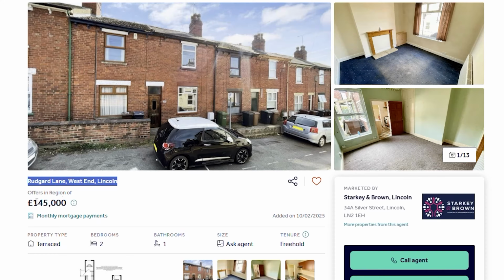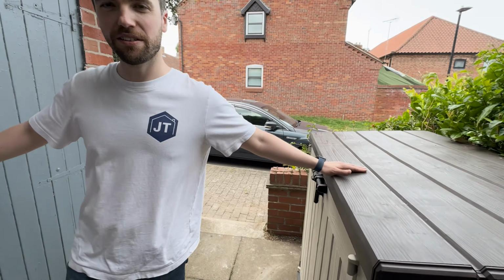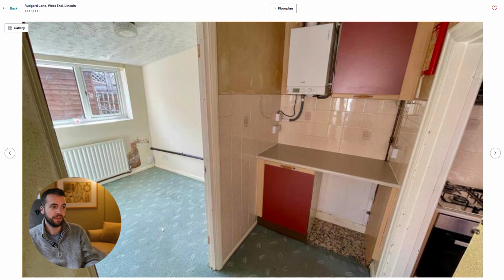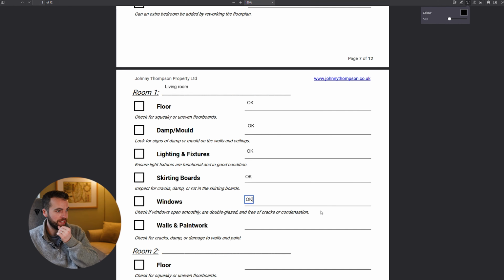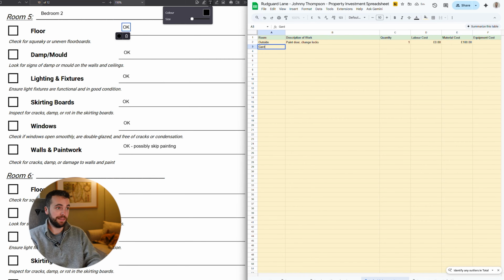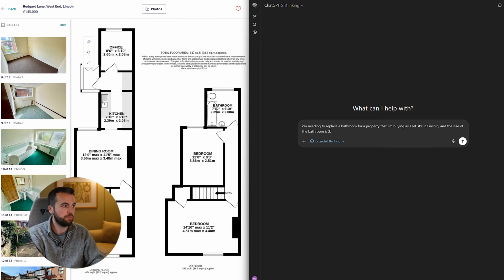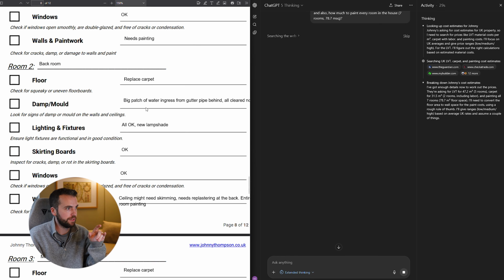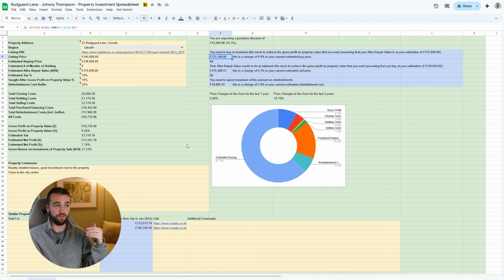Stop Guessing Renovation Costs: My Exact Formula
Most beginner investors guess renovation costs (and get wiped out when the real bill comes in). Don't make that mistake.

In this deep-dive walkthrough, I reveal my exact, line-by-line formula for estimating refurbishment costs down to the penny before I ever make an offer. I'm taking a real property listed for £145k in Lincoln and showing you how I calculated the exact £13,980 renovation budget required to force the value up to £175k.

This isn't guesswork. This is the same data-driven process I use in my 1:1 consulting, combining a site checklist, a detailed spreadsheet, and AI cost analysis to ensure the numbers stack.

What we cover in this video:
✔ Full “mock viewing” using photos, floorplan and street view
✔ Filling out my Property Viewing Checklist live
✔ Turning that into a renovation scope line by line
✔ Using AI to estimate unknown costs conservatively
✔ Adding contingency (15-25% depending on risk)
✔ Checking the refinance numbers for BRRR
✔ Deciding what offer I’d be comfortable making

This is exactly what I do before putting an offer in on any do-er upper.
It’s beginner-friendly, detailed, and something you can repeat for your own deals.

Free Resources Mentioned:
📄 Property Investment Spreadsheet
📄 Property Viewing Checklist
📄 Area-Finding Tool

UD1VAZMFTLSOREPD